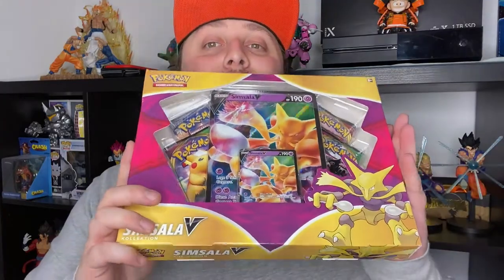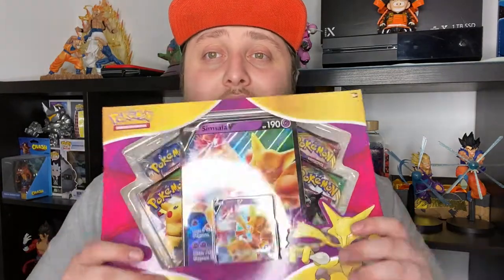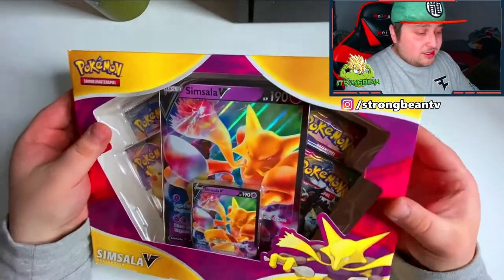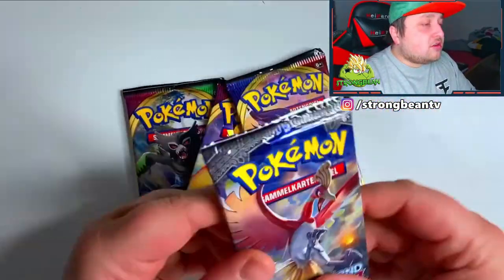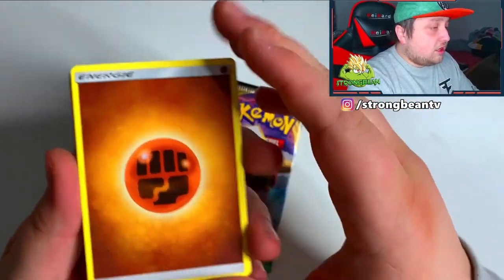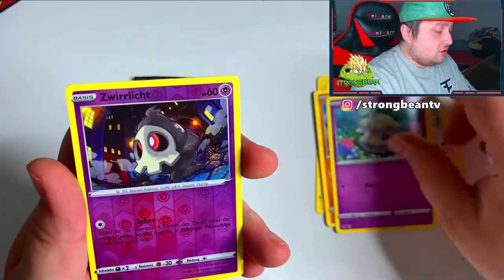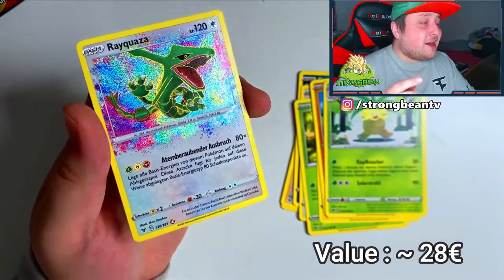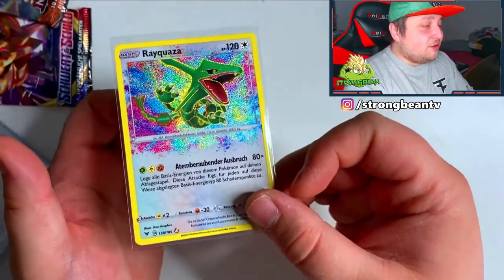OPENING THE 2021 POKEMON ALAKAZAM V COLLECTION BOX!! *Amazing Luck*